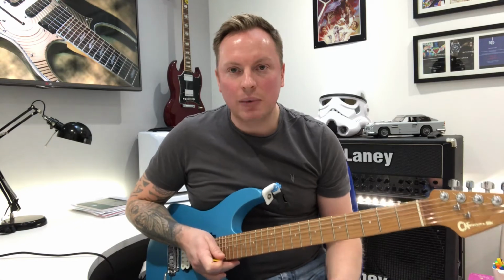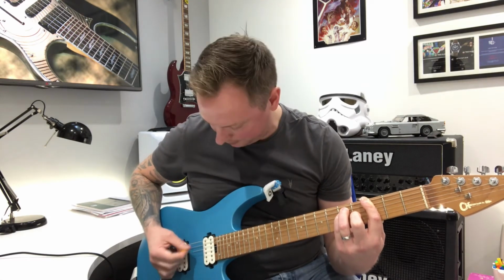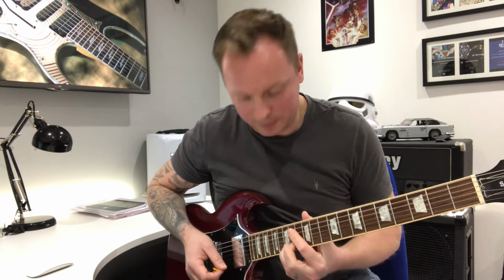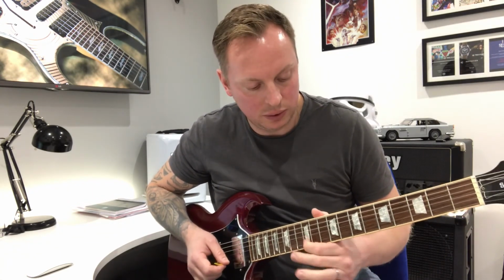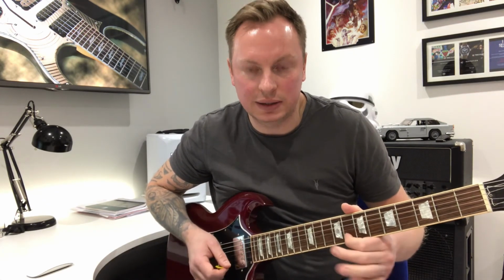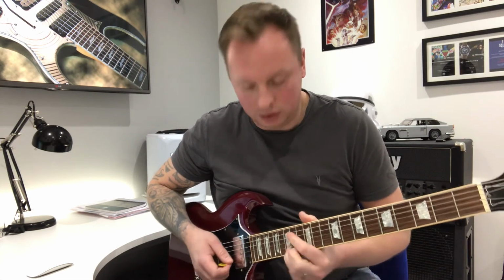How to play Love Hurts Nazareth on guitar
Learn the classic intro, main riff and solo from the great 70’s band!